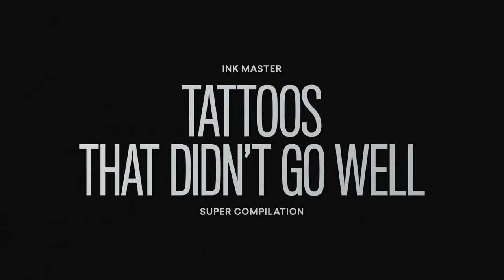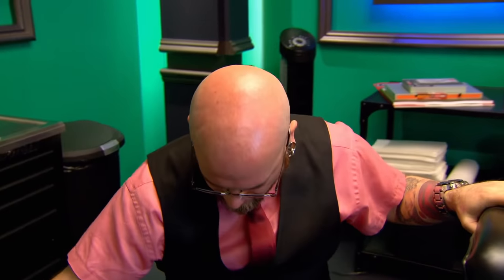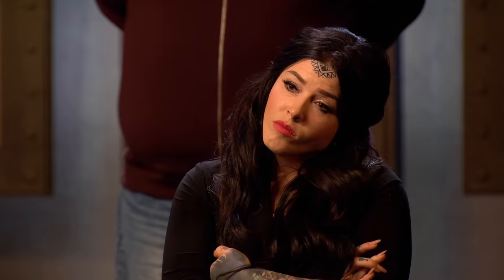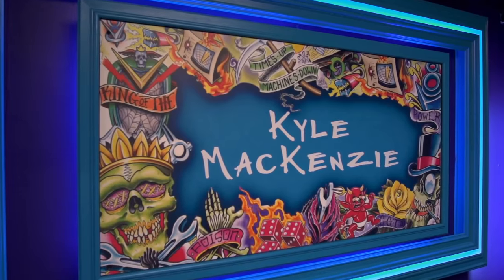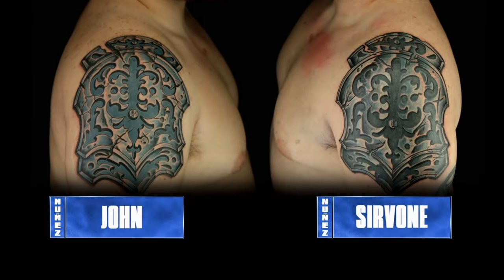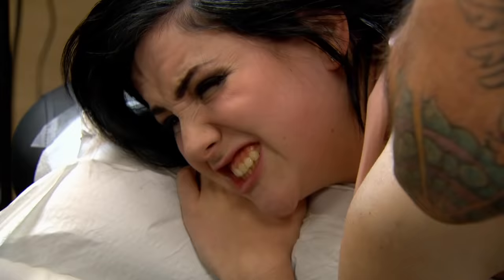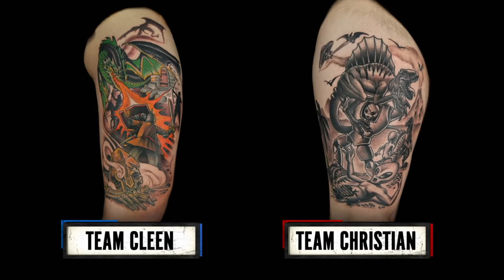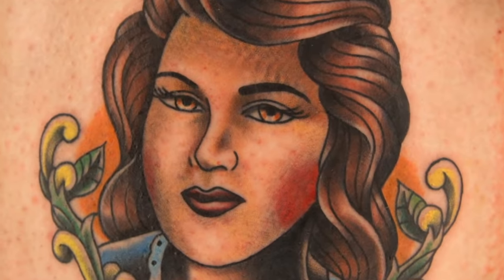Tattoos That Didn’t Go Well SUPER COMPILATION | Ink Master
From teams that didn’t work well together to rib tattoos that (obviously) were as painful as promised, here’s a whole bunch of Ink Master tattoos that didn’t go well — at all.